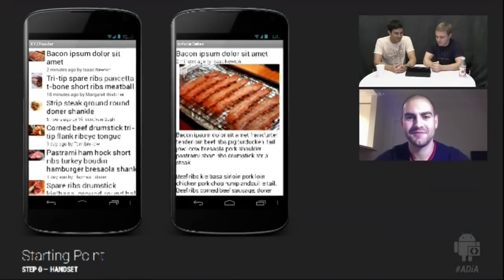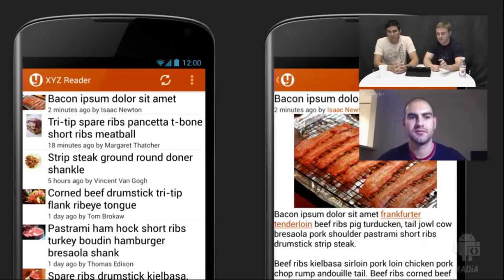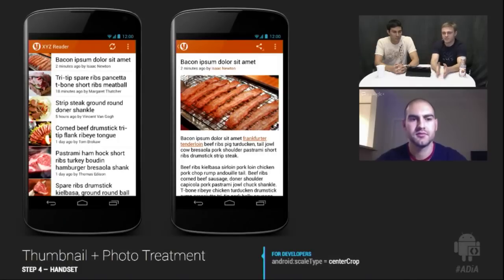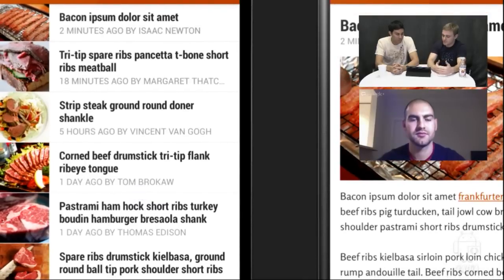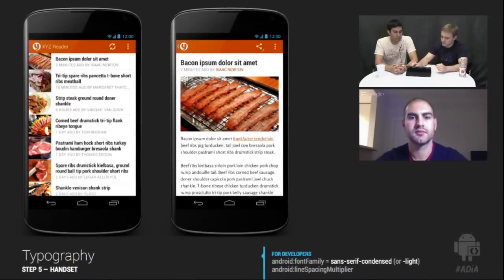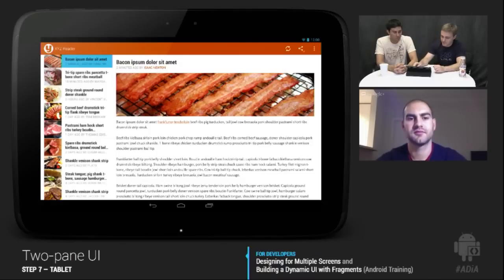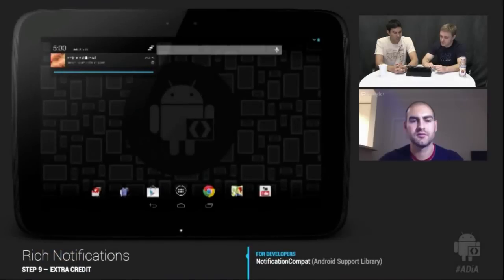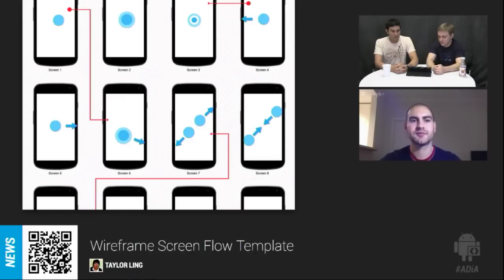Android Design in Action: Iterative Improvements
Join Nick Butcher, Adam Koch and Roman Nurik as they discuss various elements of Android Design.

In this week's episode, we'll look at a simple article reader app and how to evolve its visual design iteratively, transforming it from zero to hero.  Finally we cover the latest Android Design News (25:20)